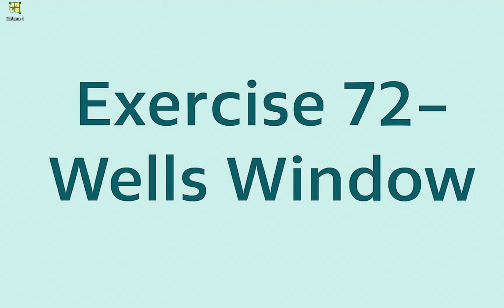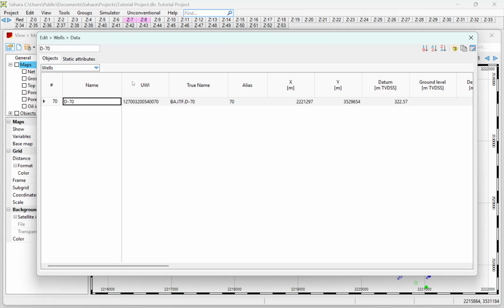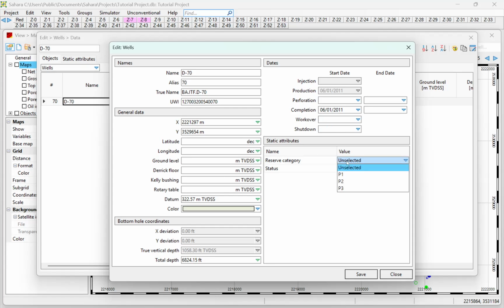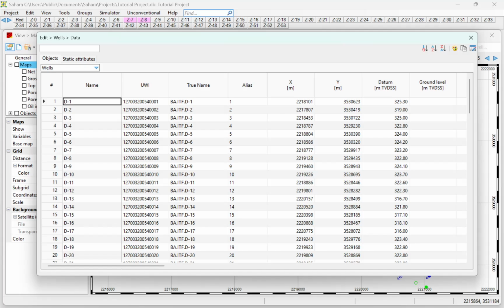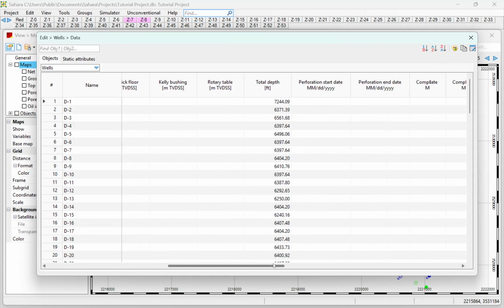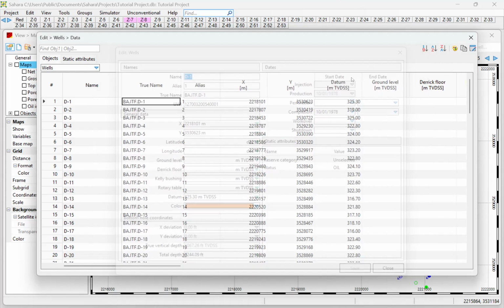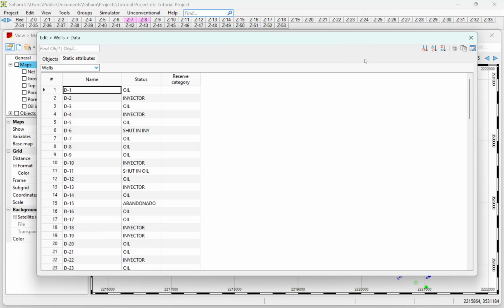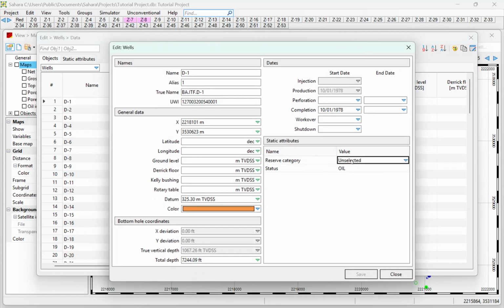Exercise 72 - Wells Window